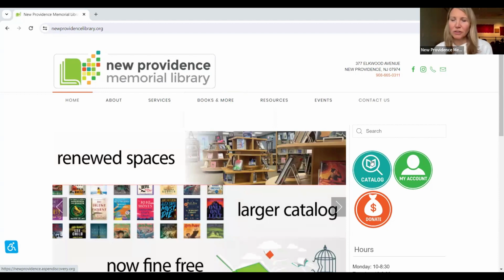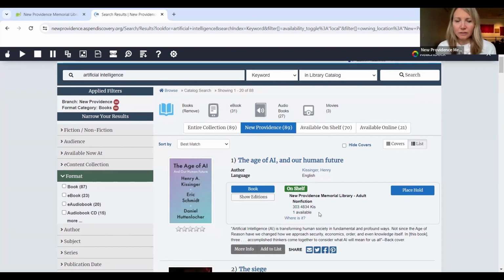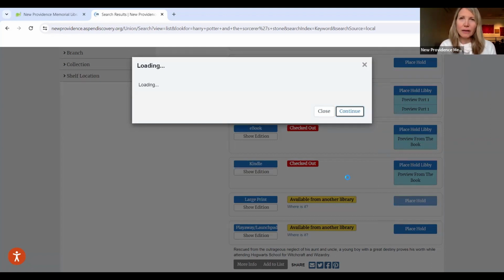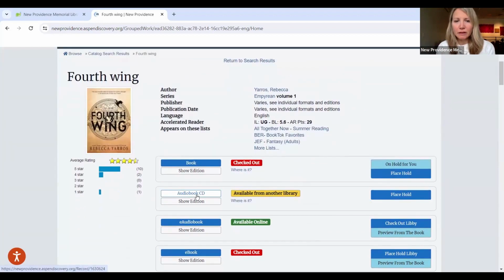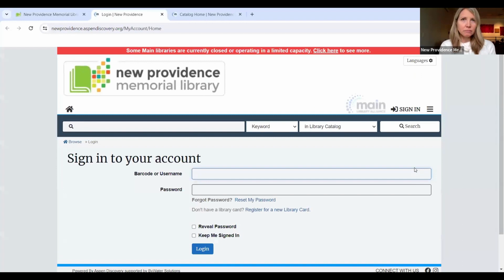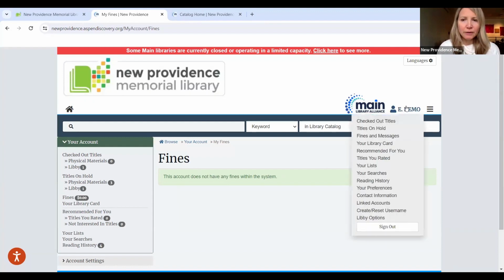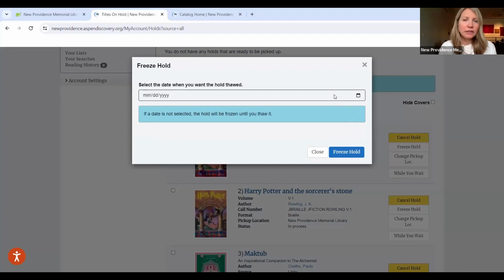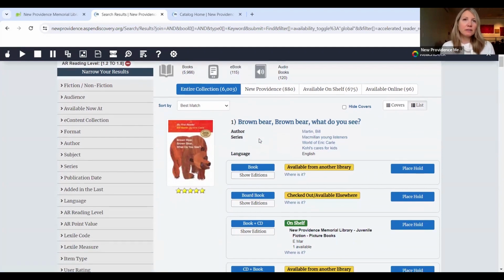Catalog & Account Demo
An overview of the library's new catalog and your online library account.  Learn how to search and browse the library catalog, and get tips on useful features of your online library account.